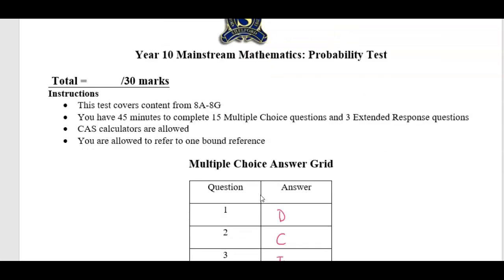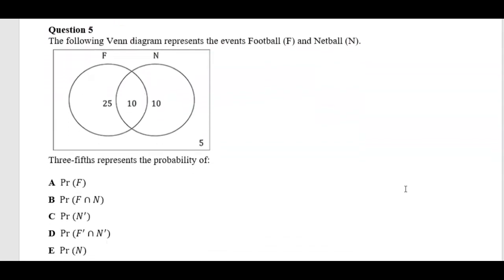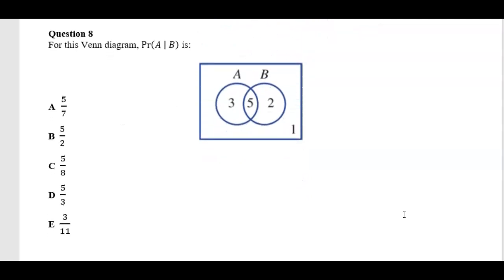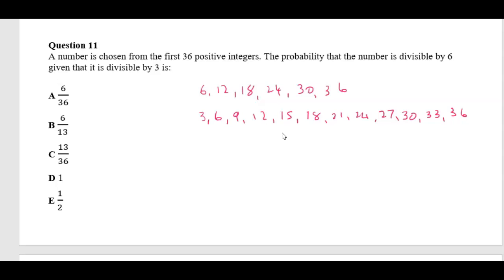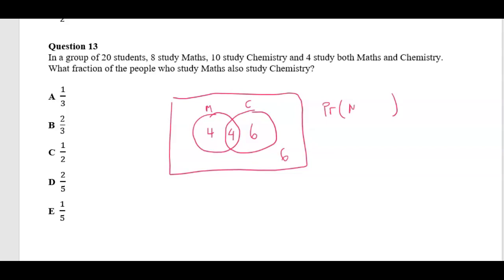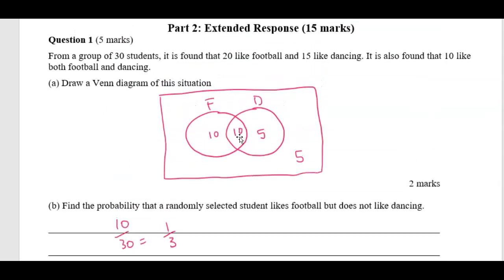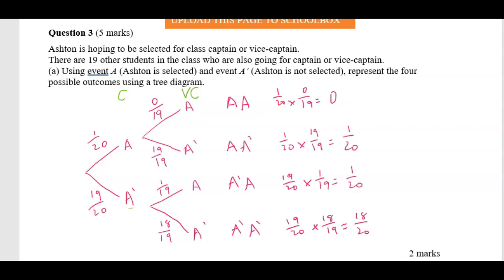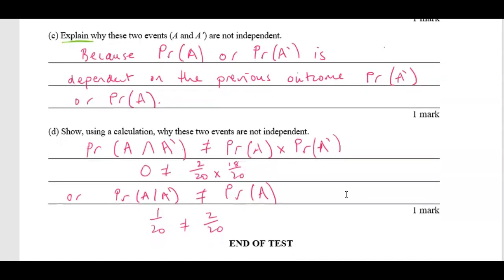Year 10 Maths_Probability test solutions